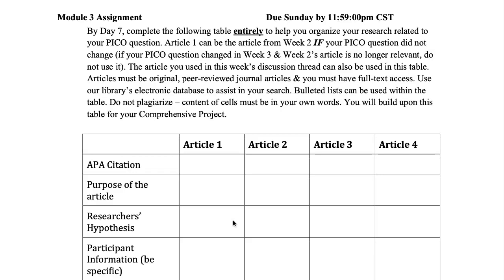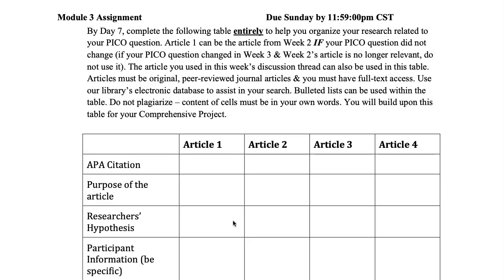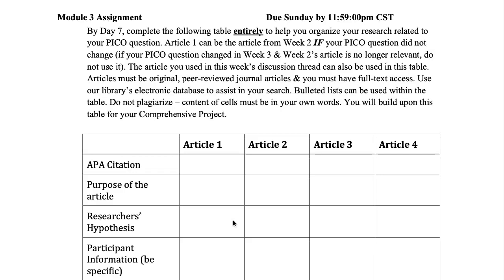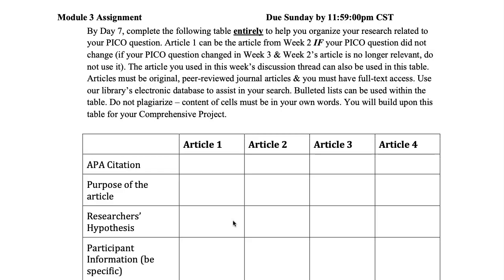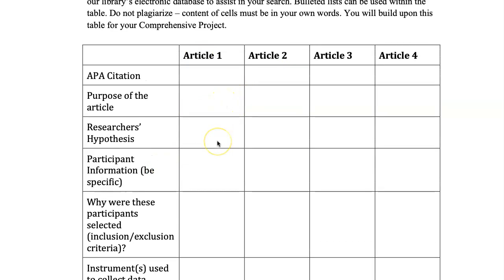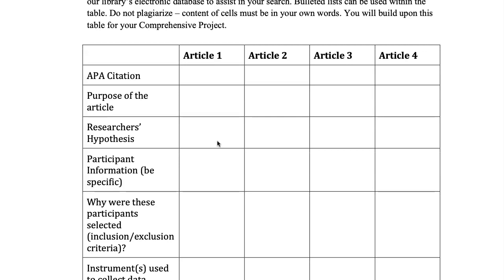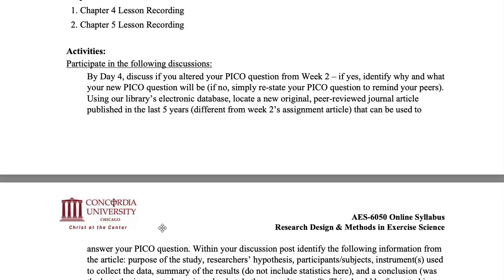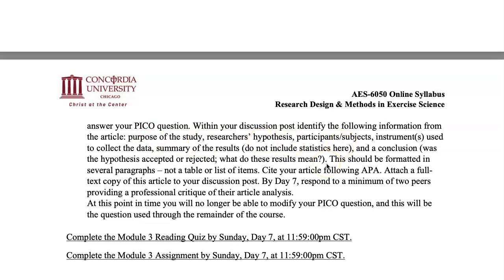AES 6050 Module 3 Overview 24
Overview of Module 3 in AES 6050.